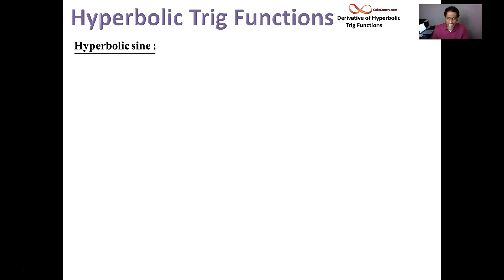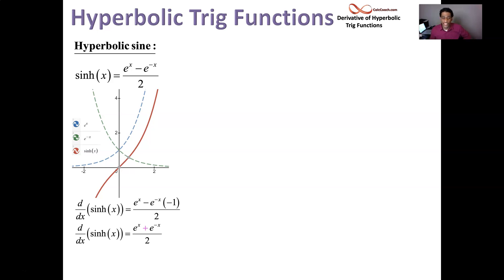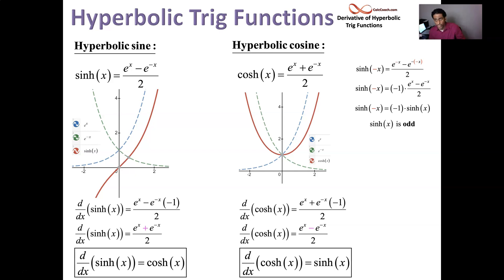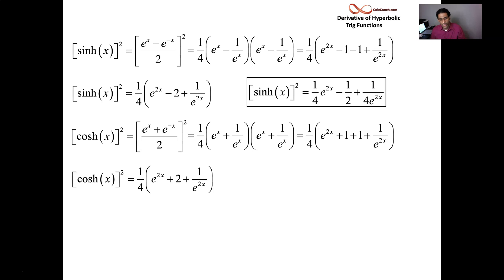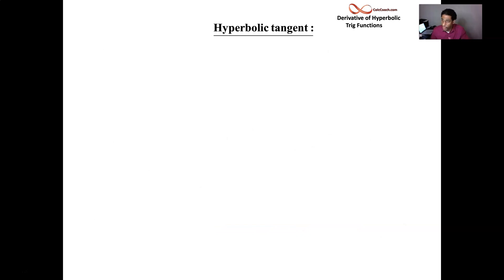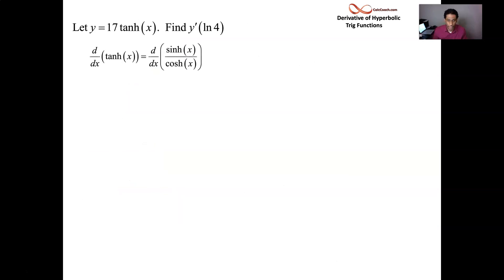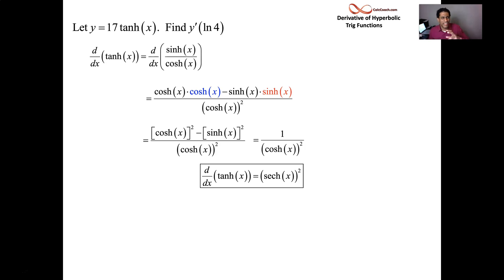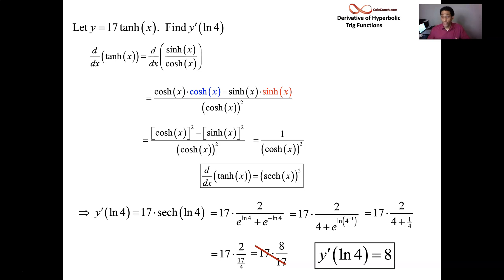Hyperbolic Trig Functions and Derivatives